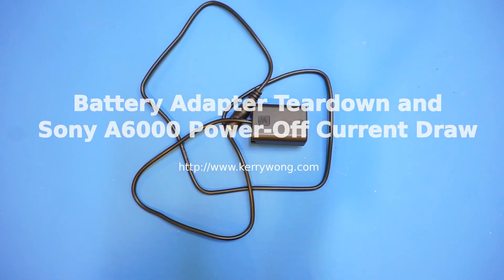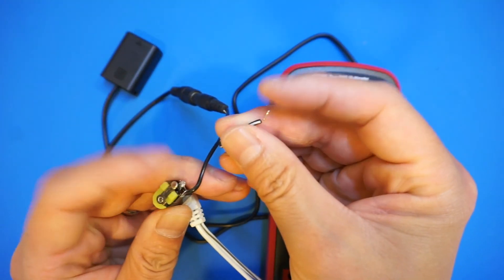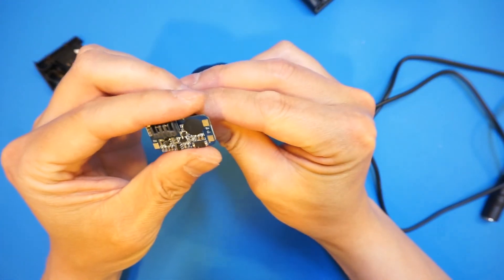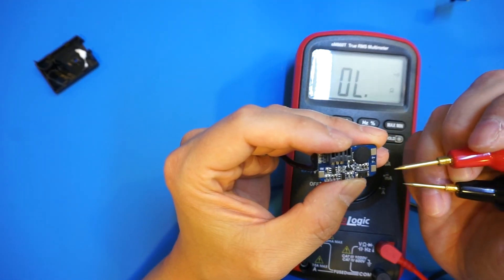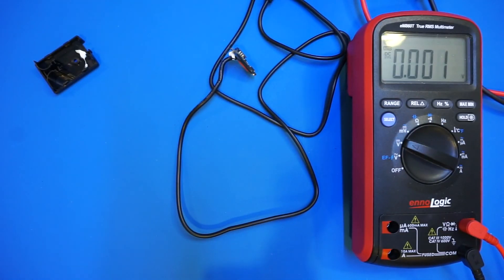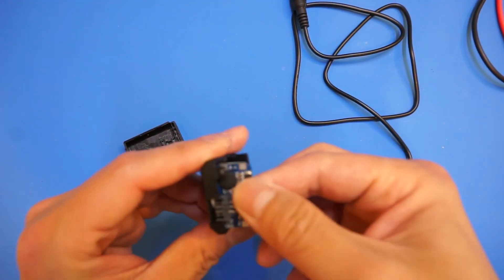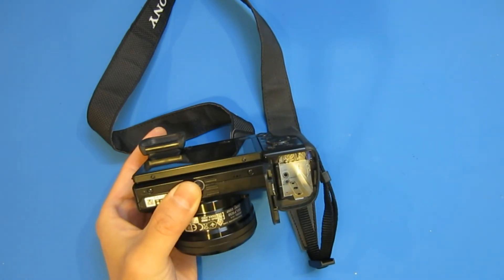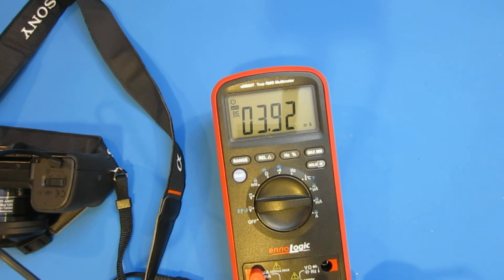Battery Adapter Teardown and Sony A6000 Power-Off Current Draw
In this video, I did a teardown of a battery adapter for the Sony A6000 mirrorless digital camera and measured the poweroff current draw of the the camera. The current draw was certainly a big surprise.